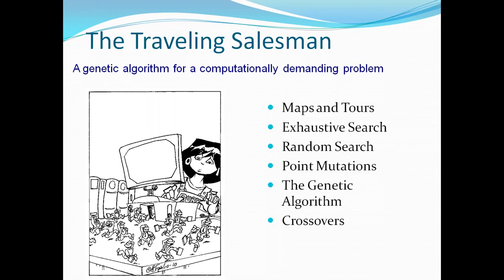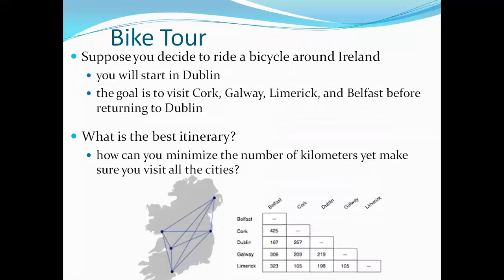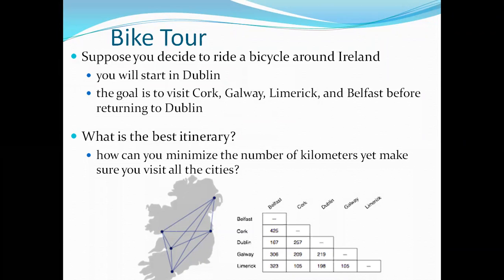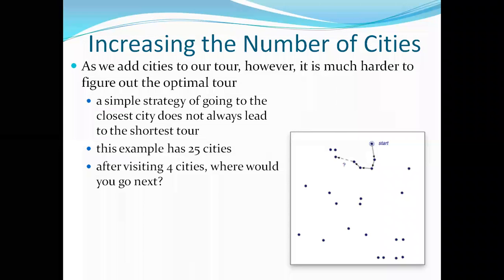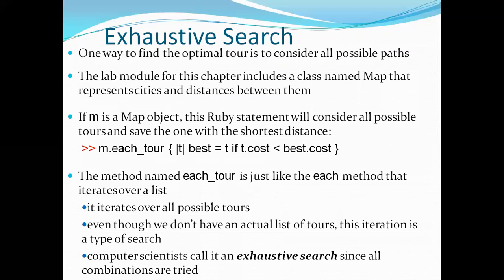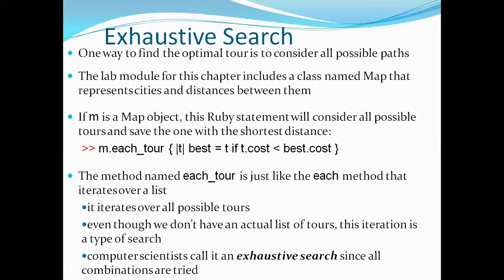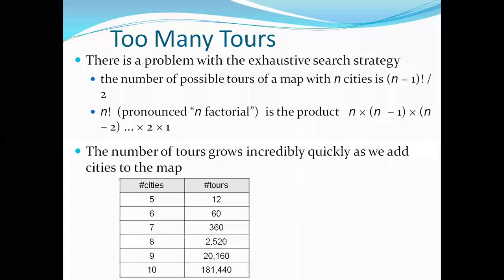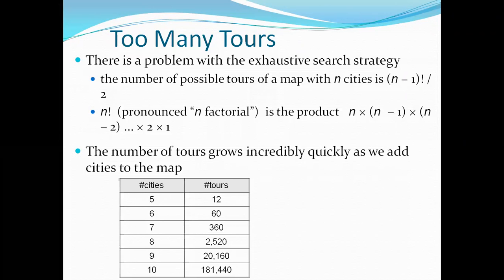LE 20 Transporatation Genetic Algorithm Method